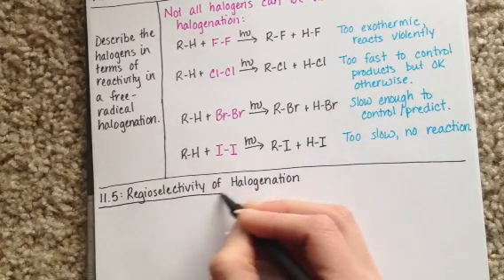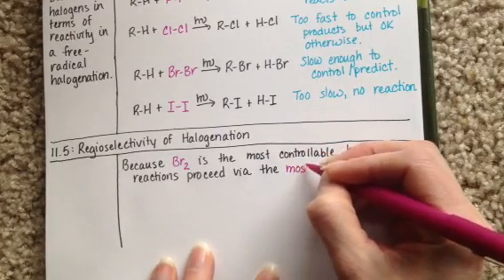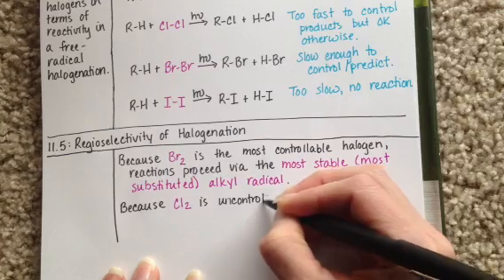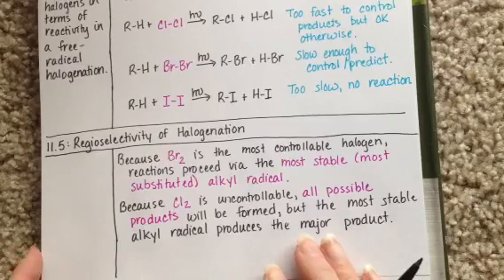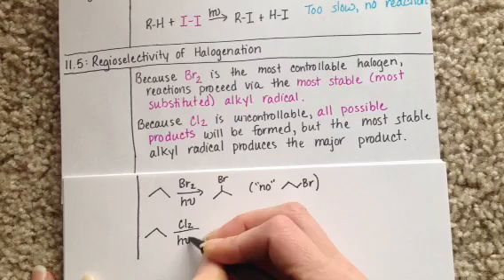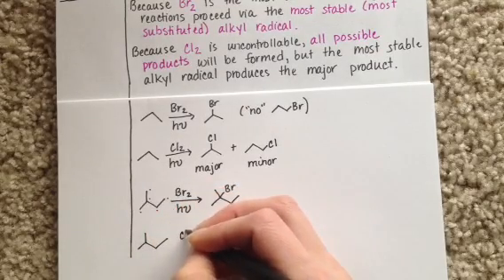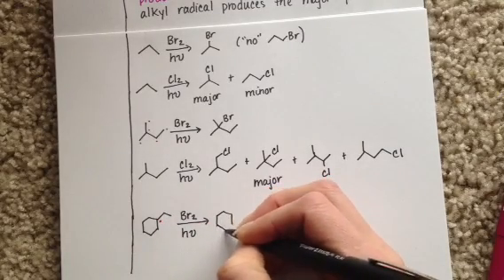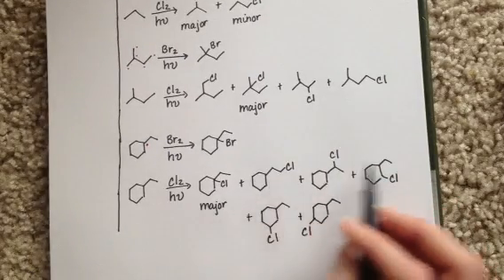Regioselectivity of Free Radical Halogenation